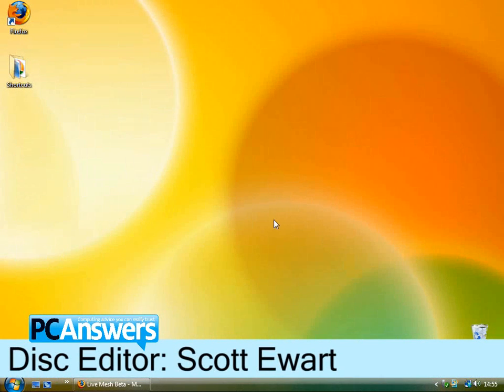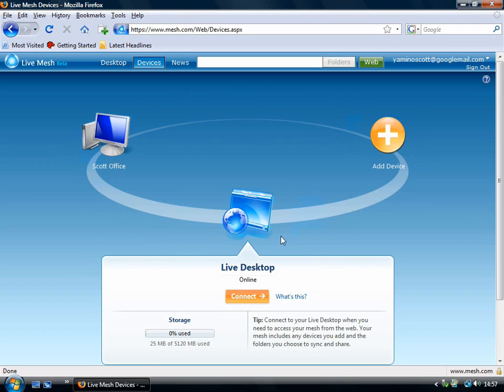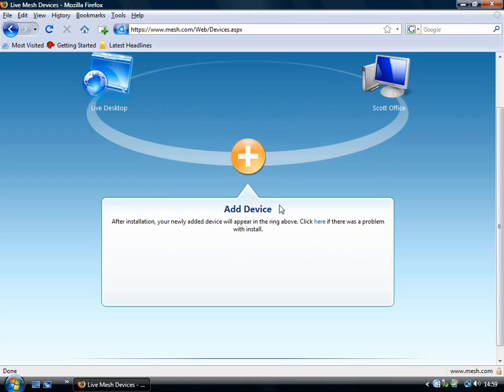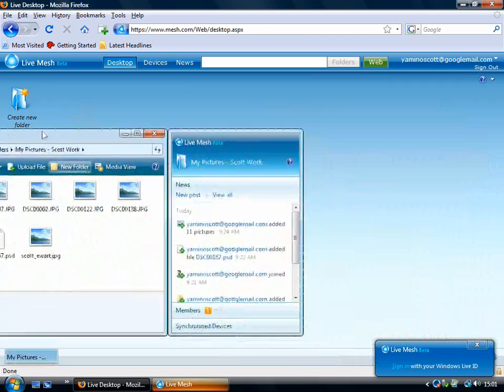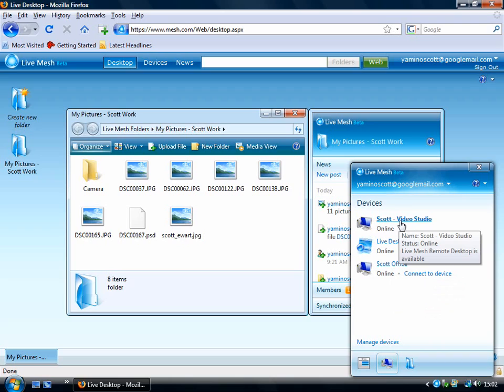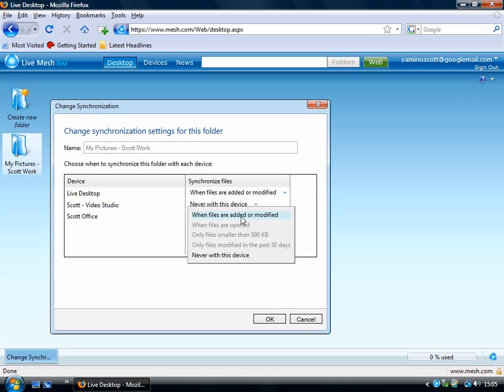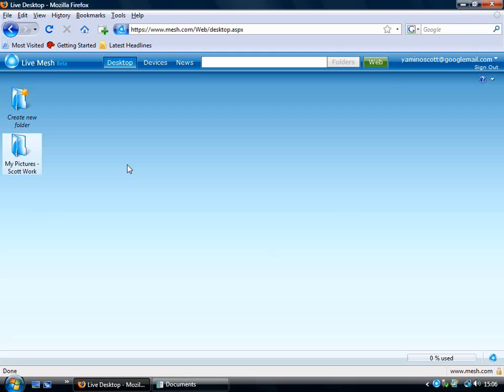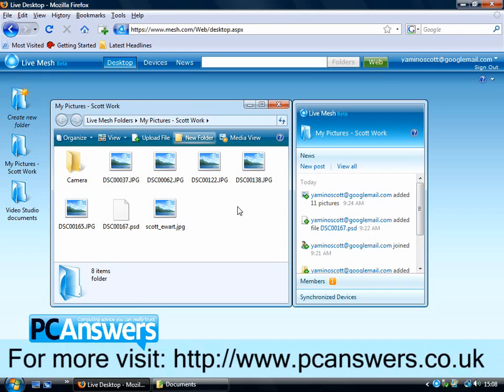Sync your PCs and control them remotely with Windows Live Mesh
Forget all the VNC applications that require static an IP address and the pay for services. This free service from Microsoft makes remote access and control of your PC incredibly simple. You can also use the mesh service as a web based network folder and have the option to sync files automatically.

N.B. We get a lot of comments like "How much are X paying us to make this?", we are a PC solutions magazine, we make these videos for our magazine subscribers, readers, the website visitors and our youtube subscribers. If you don't want a free tool or a free explanation about using it by our team, then I guess you don't have to watch the video.